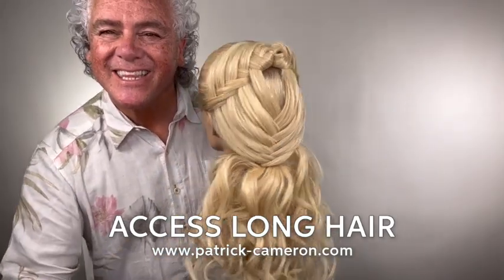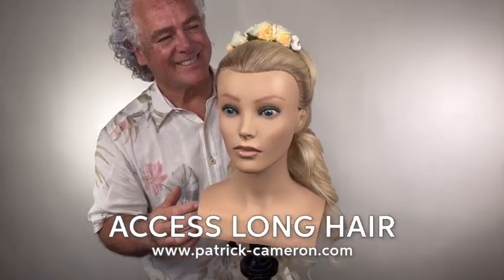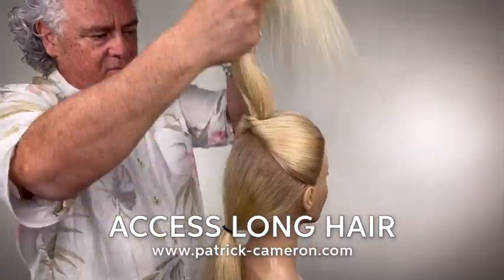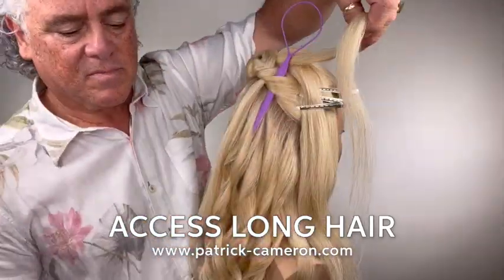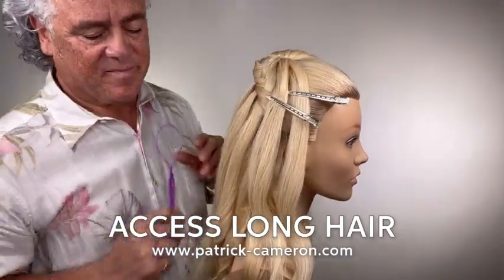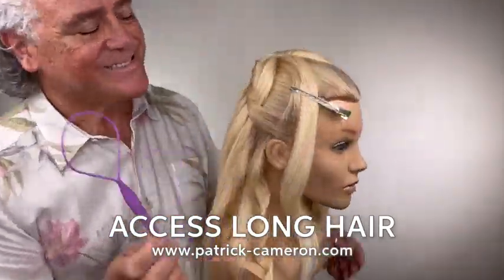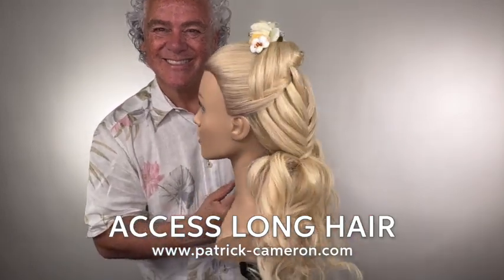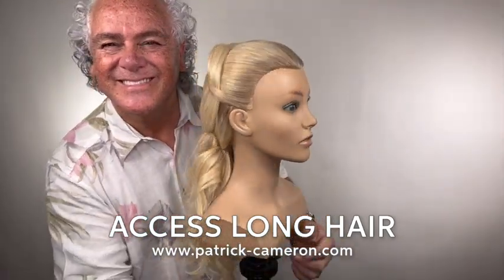Braided Chignon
This technique is so easy and perfect for a beautiful braided Chignon.